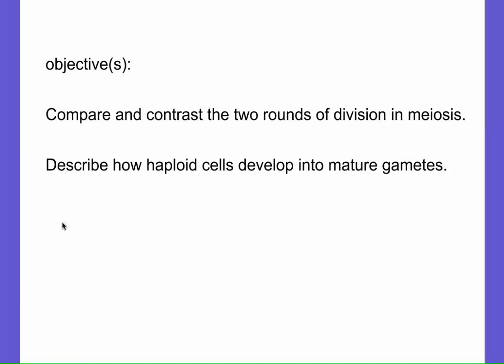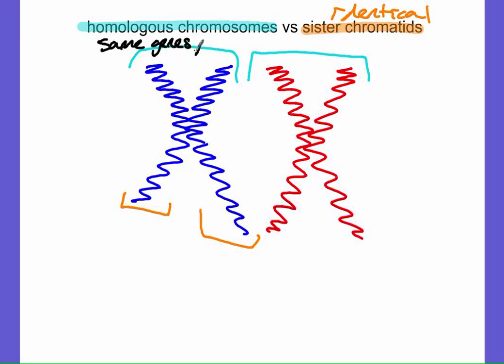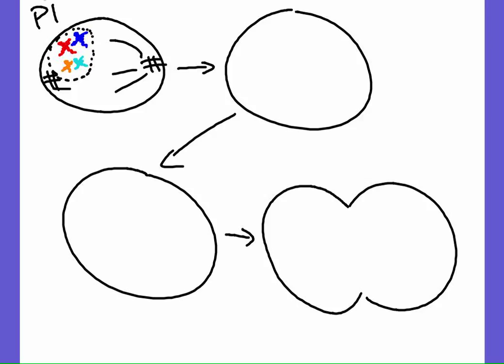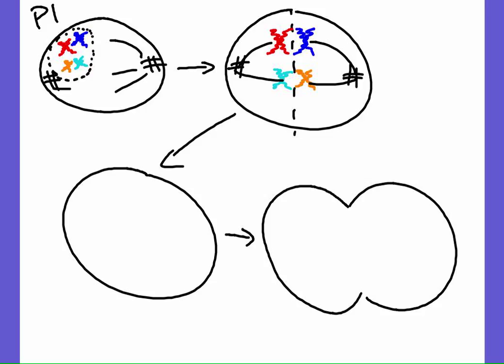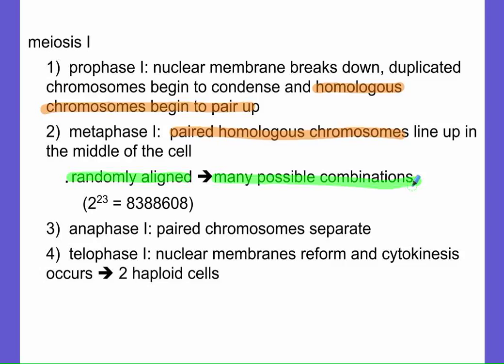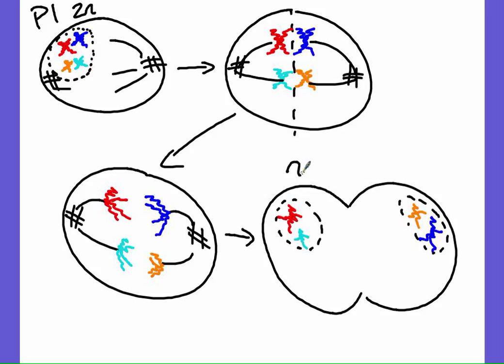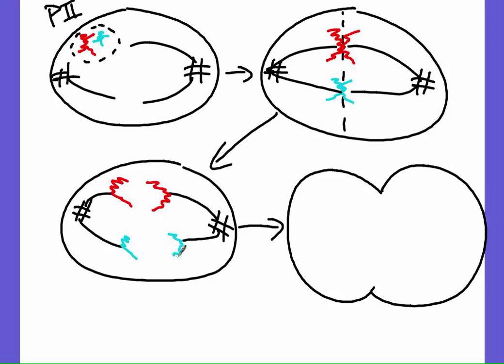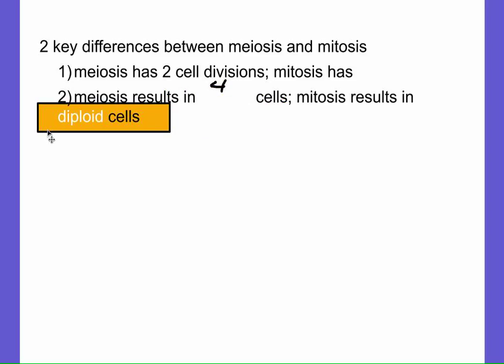bio notes 6 2